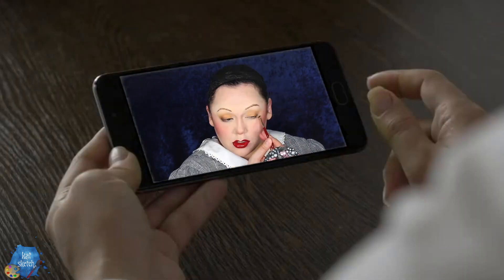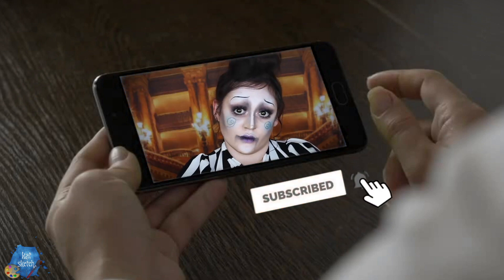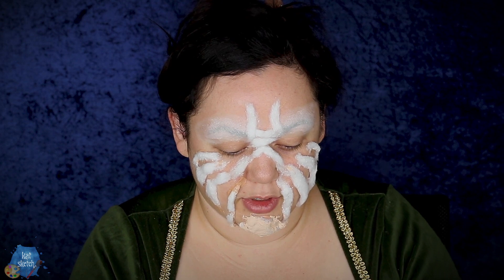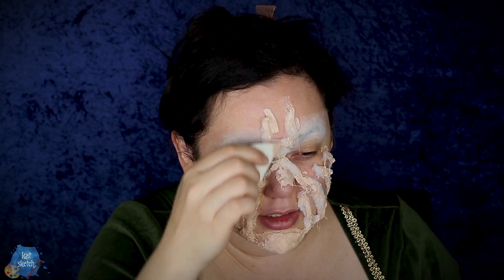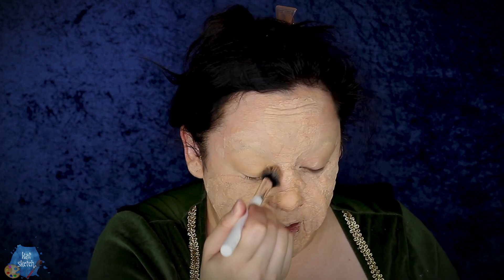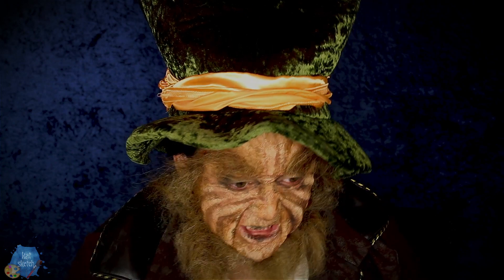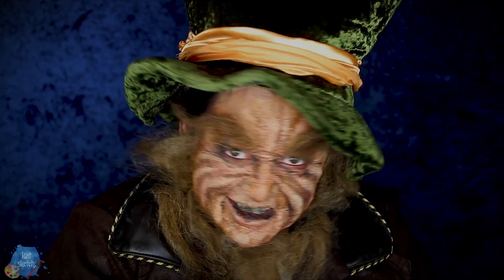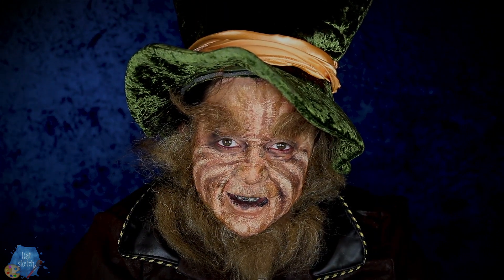TURNING INTO THE LEPRECHAUN!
FOLLOW ME »

Mad hatter hat

pirate coat

liquid latex

cotton balls

Qtips

tissues/kleenex

crepe wool for facial hair

spirit gum

matte eyeshadow

brown, auburn, and skin tone cream makeups

transparent powder

eyeliner

alcohol paints optional

tooth laquer paint